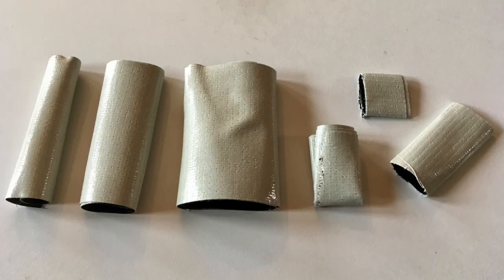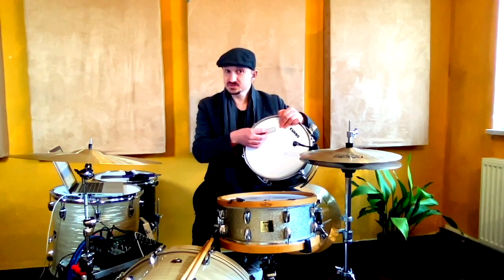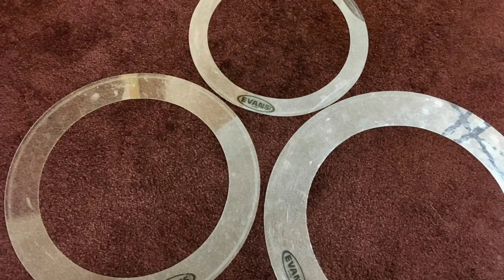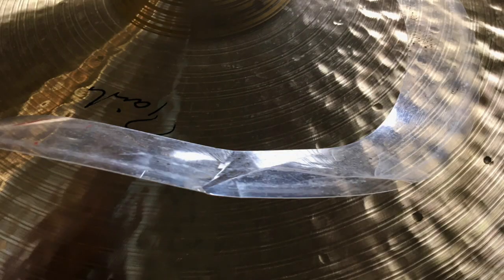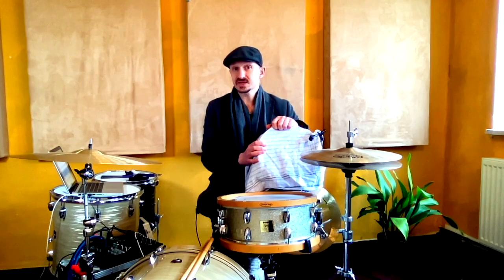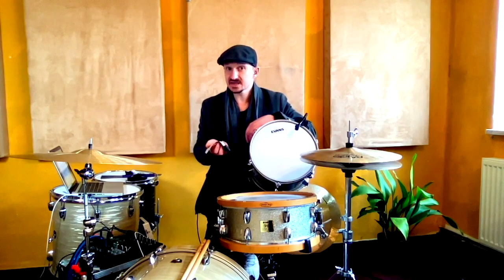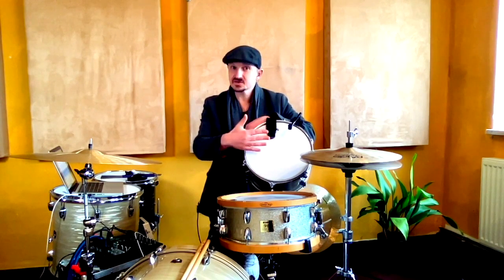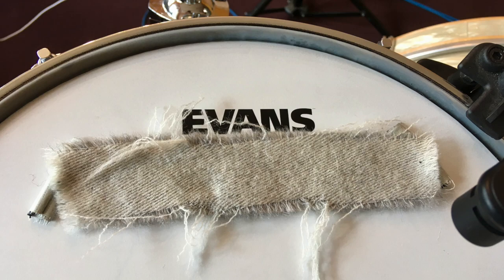Tom Muffling Techniques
If you ever wondered how to muffle a drum (or how to dampen a drum) this video is for you. I’ll show you the five most useful muffling techniques that allow you to not only get rid of unwanted overtones but also how to focus the attack and control the sustain of a drum.

From very minimal noisegate-like muffling with a cymbal felt to completely dead sounds by covering your drumhead with a kitchen towel. I’ll also show you my favorite muffling hack that will allow you to change the sustain of a drum in 2 seconds without sacrificing too much sound.

00:00 Introduction
00:28 Muffling Basics
01:07 Gaff Tape / Moongel
02:49 Control Rings
03:41 Kitchen Towel
04:53 Cymbal Felt
05:34 Cloth Strip
06:58 Sound Comparison
07:41 Conclusion